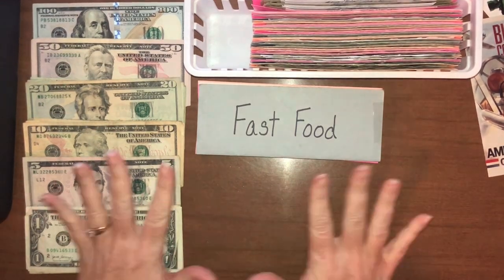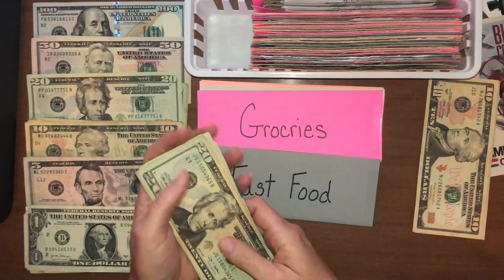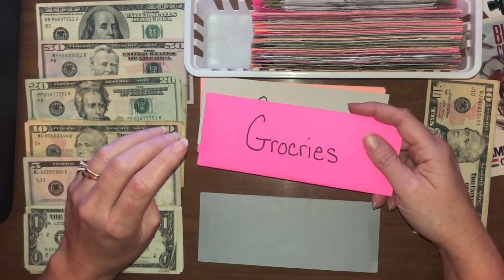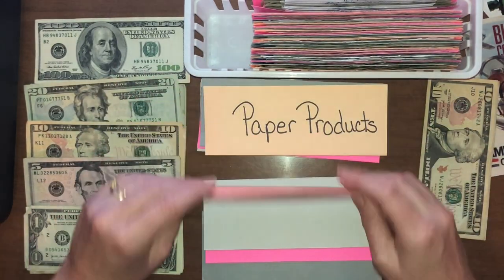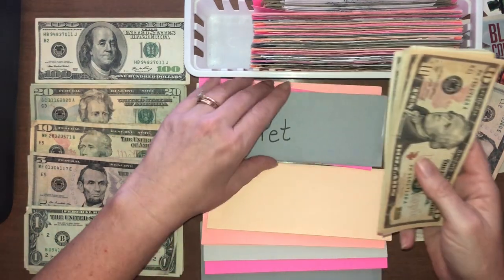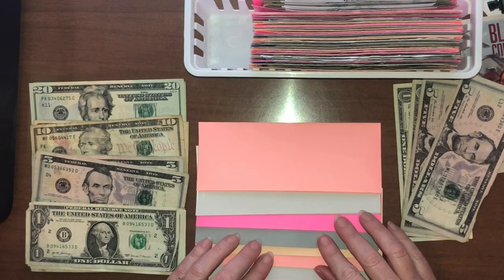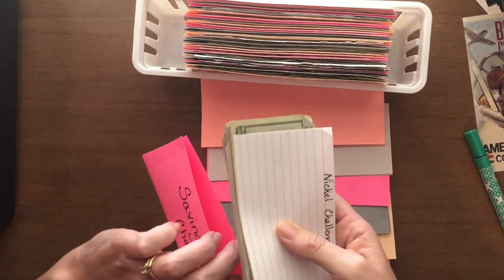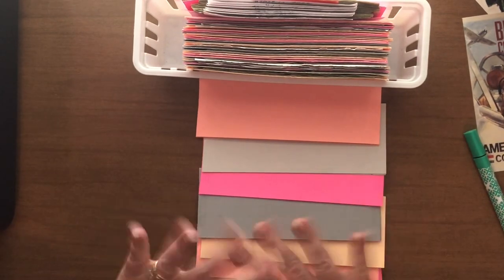Stuffing $620 into my cash funds, sinking funds, and savings challenges!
Thank you for joining me for my second cash stuffing this month.  This $650 is my husband's second check of the month which means this is devoted mostly to cash funds.

For 2022 I plan on working on the challenges listed below.  Because I believe in saving for a purpose, I have also decided what each of these saving challenges once I complete them.
$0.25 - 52 Week Challenge - Investing
$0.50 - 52 Week Challenge -  Debt Pay Down
$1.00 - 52 Week Challenge - Christmas
Home Improvement Challenge - New French Doors
Alphabet Challenge - Daughter's Wedding
Nickel Challenge - Emergency Fund
Holiday Challenge - Valentine's Day
$2022 in 2022 Challenge - 1 Month Ahead

UPSIDE Gas app
Looking for a way to save on gas & earn money every time you fill up the tank.